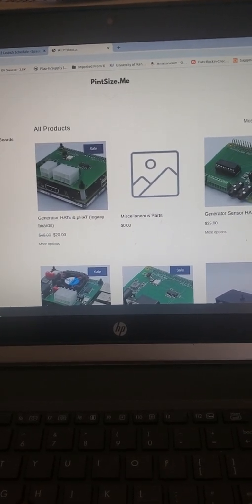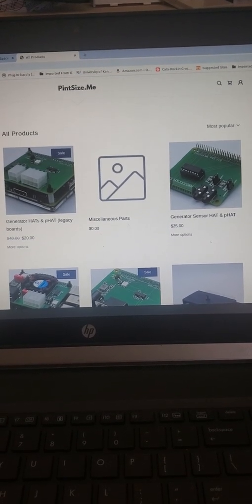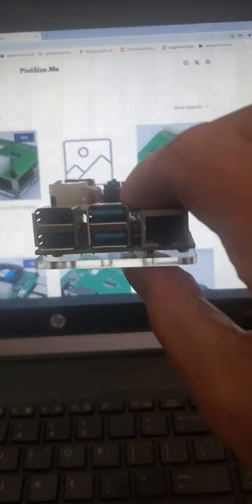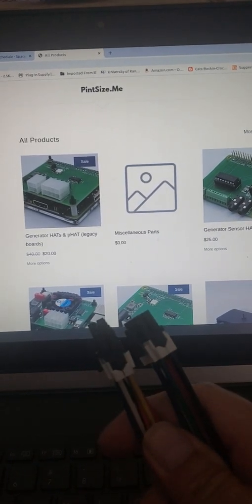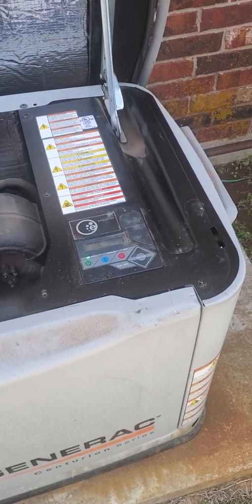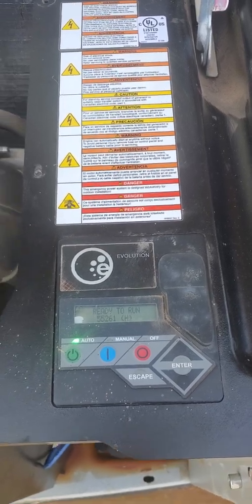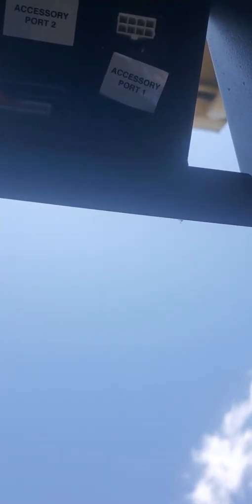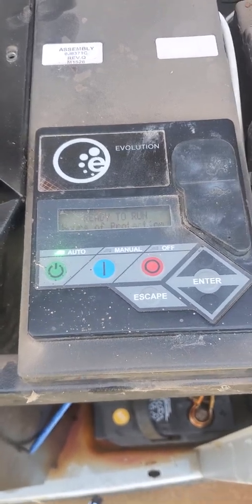Part 1 Generator Monitor, Genmon, Pintsize.me, Rasberry Pi installation on our Generac generator.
Part 1: Installing remote monitoring for my Generac generator. Genmon, Pintsize.me, Rasberry Pi, Generac, Evolution 1.0, Ethernet. I installed the complete, preloaded Pintsize.me hat and Rasberry Pi with Genmon. Very easy to install after you locate the connector. There are several ways to power it. I chose to modify the Molex cable and connect directly to the battery. Evolution 2.0 controllers have 12 volts on the Molex connector.